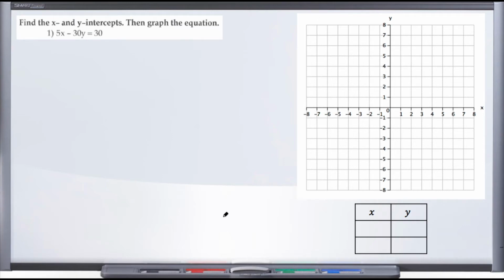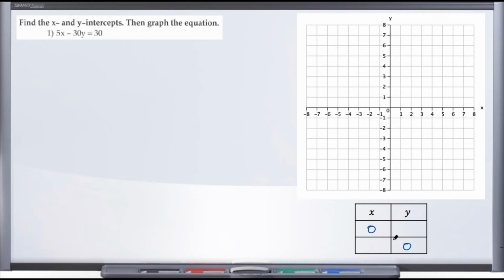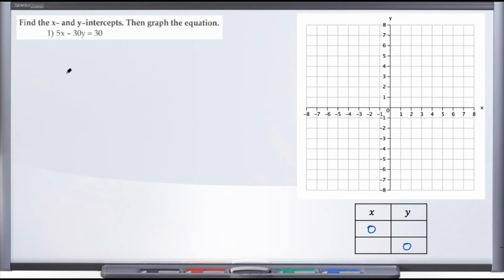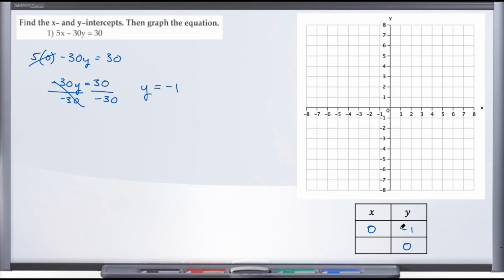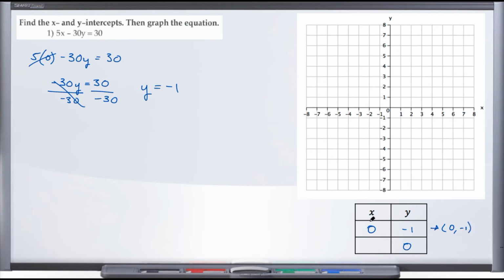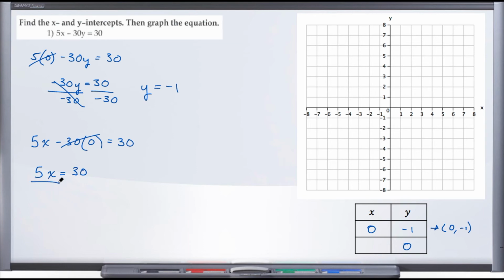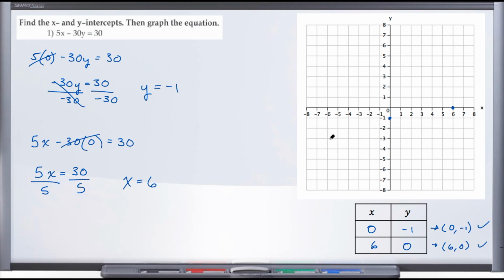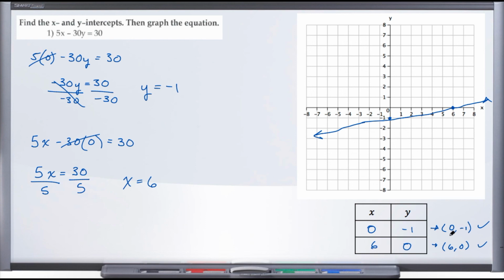MAT1033 Practice Test #1 Question 1, Finding X and Y Intercepts